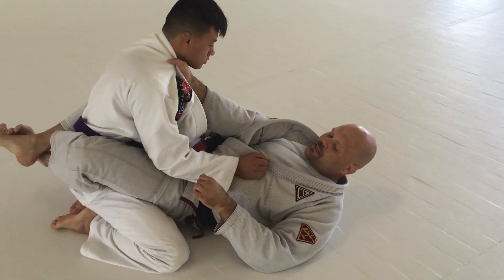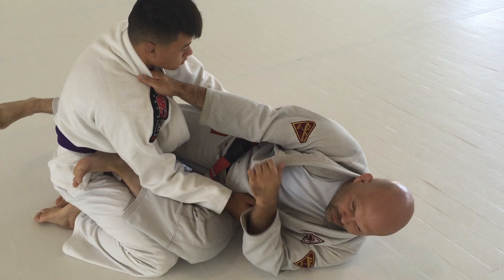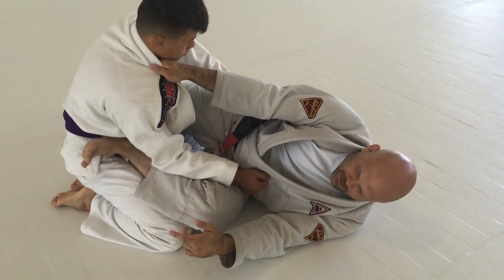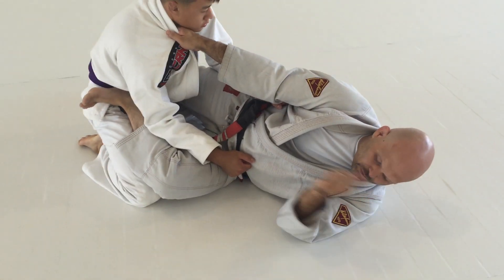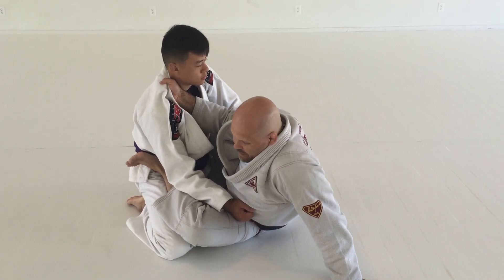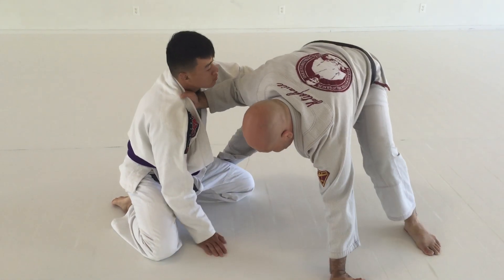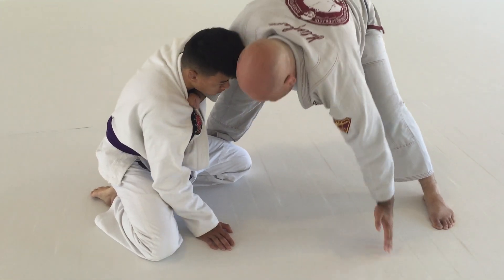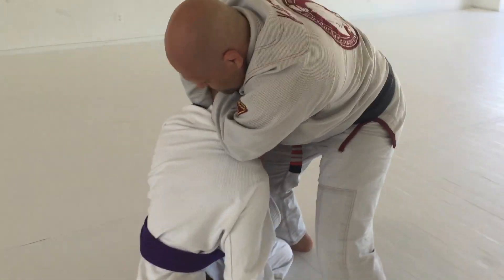Closed Guard to Standing Loop Choke #1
Going from closed guard into a standing loop choke.